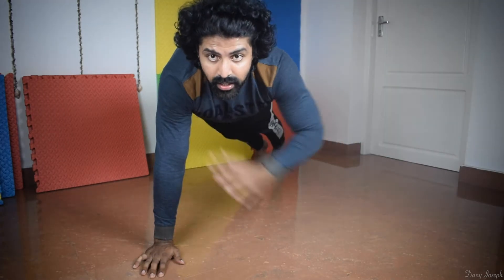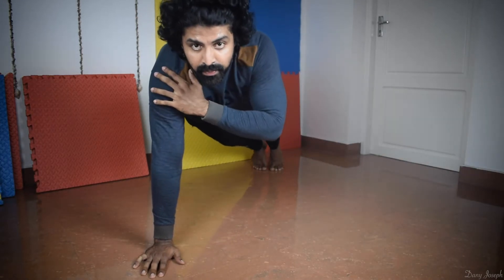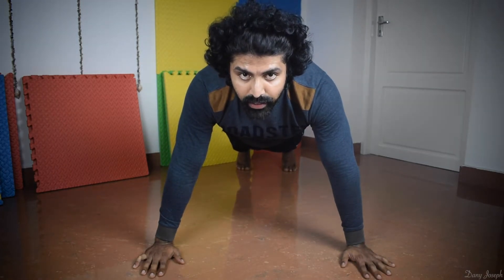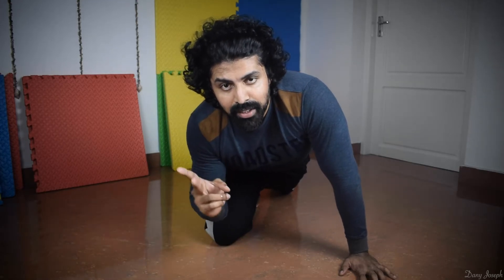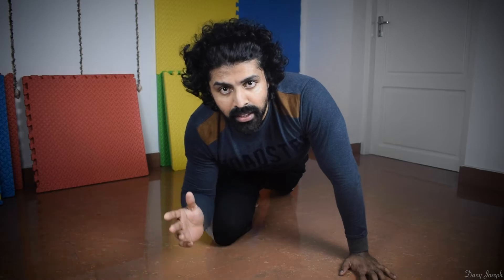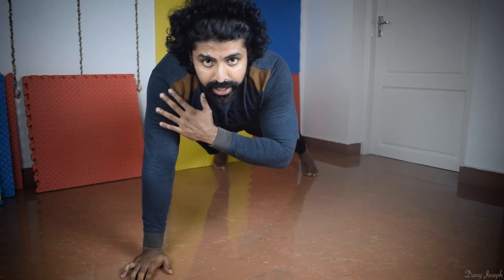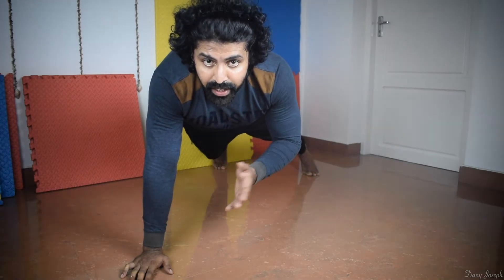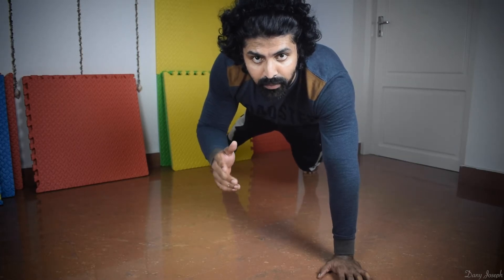Push Up Tutorial - #11 | Shoulder-Tap Push Up | How to do ? | Benefits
Shoulder taps strengthens the chest, shoulders, and triceps—as well as the core and back muscles.  It targets plenty of muscles, especially your transverse abdominals (deep core muscles that wrap around your midsection like a corset) and obliques. Doing them regularly will help you strengthen your core and gain more stability in your trunk at the same time.  This form of movement may improve balance and stability and reduce the incidence of falls.